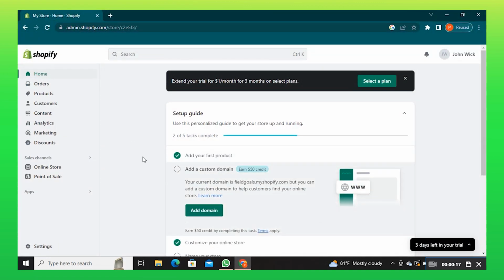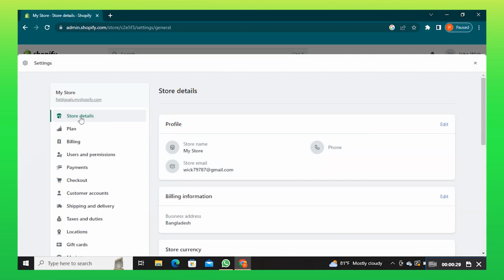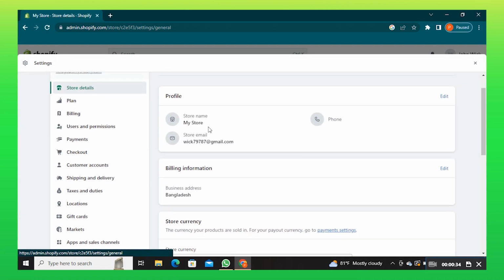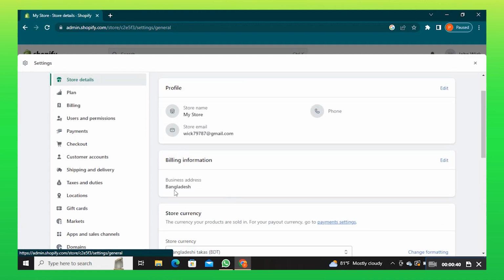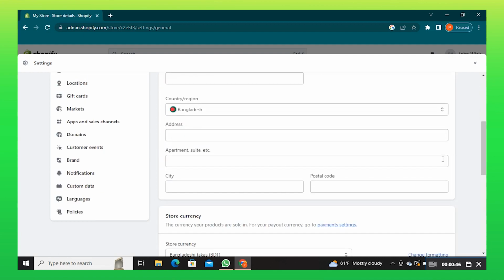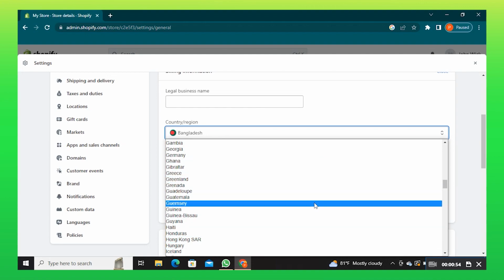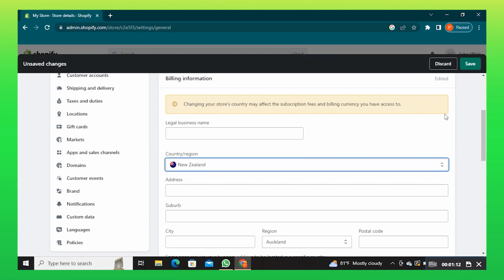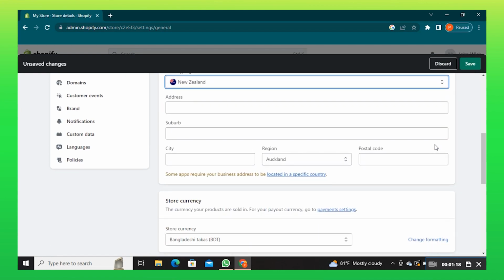How To Change Country on Shopify Store (2025)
In this video I'll show you How To Change Country on Shopify Store (2024)